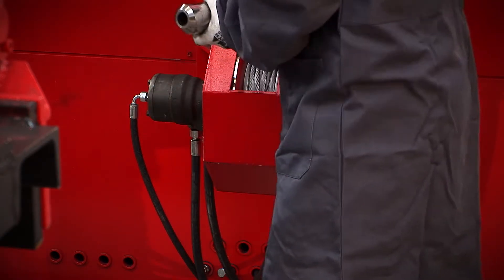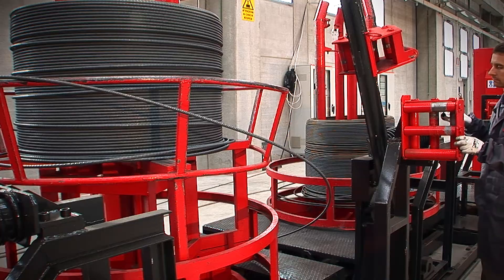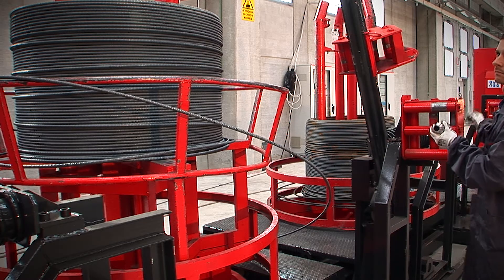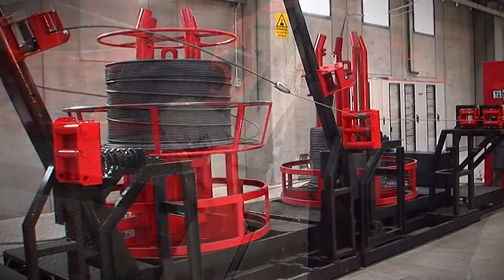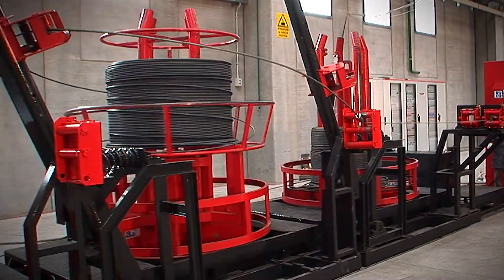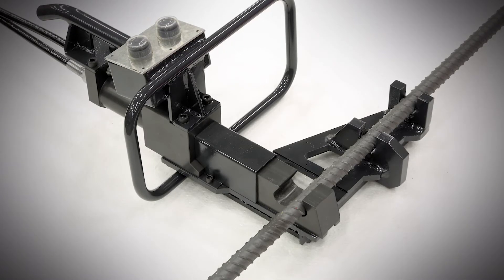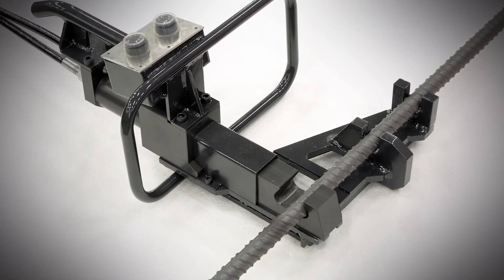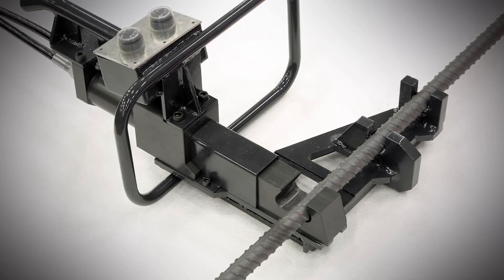Mini Syntax - Inserting the wire has never been easier ENG